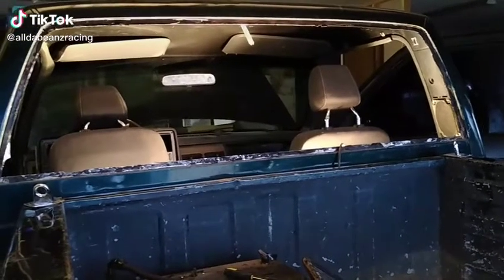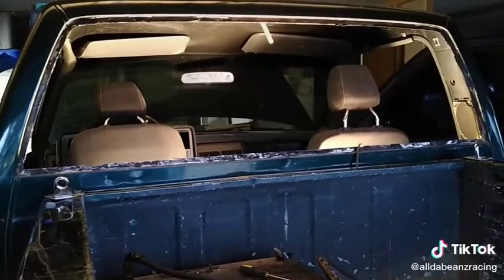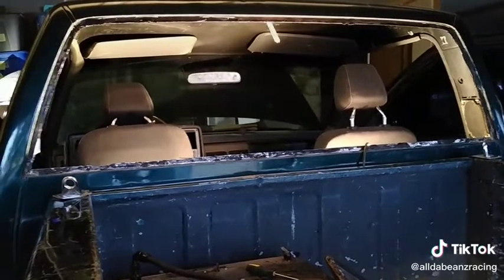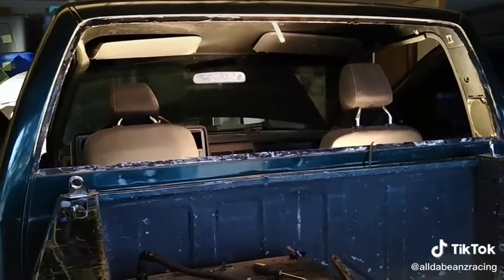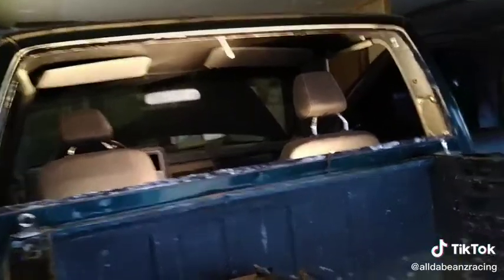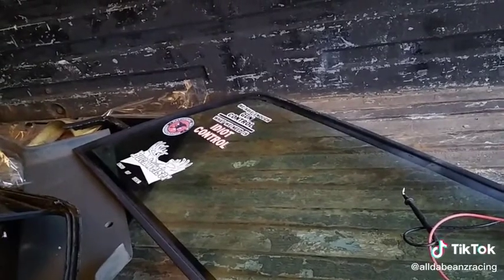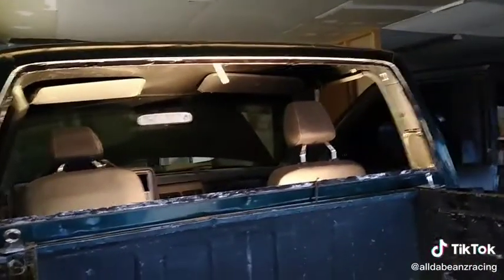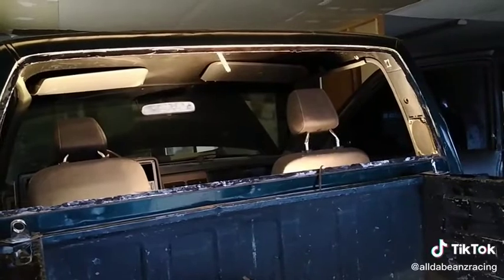back glass, high class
The c1500 is getting a new back winder. Fancy!